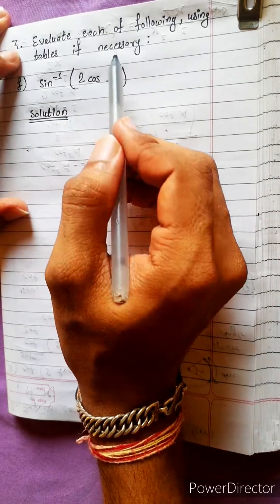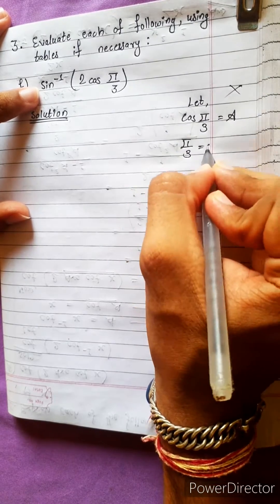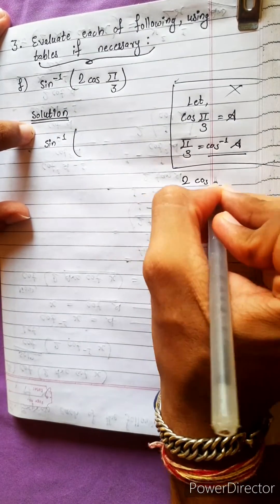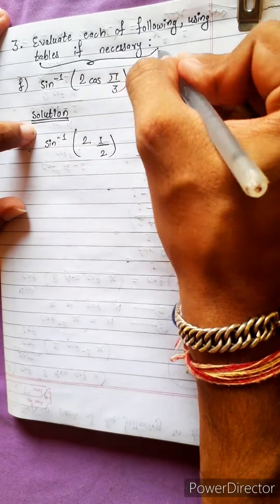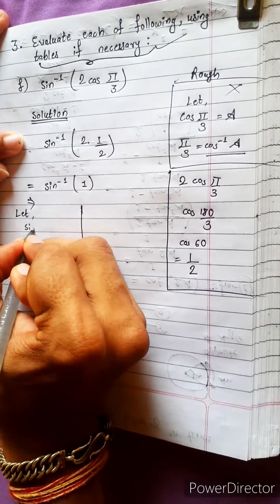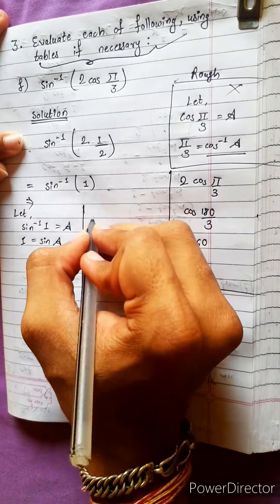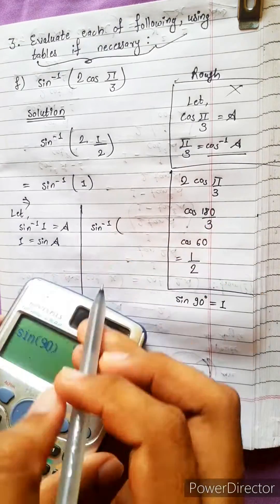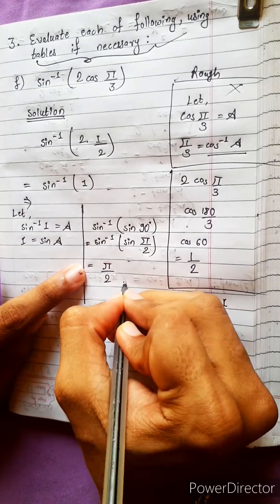3.f) sin-¹(2cos π/3) Evaluate each using table if needed. Trigonometric Equation sin(2cos pi/3)^(–1)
3.f) sin-¹(2cos π/3) Evaluate each using table if needed.
|| Trigonometric Equation
Or,
 sin(2cos pi/3)^(–1)

Trigonometry 💎
Chapter 7, Trigonometric Equations
Class 12 🟢
Math Star Industries 💥🌻

|| Chapter 7
Inverse Circular Functions and Trigonometric Equations ||

Easy Solutions.    👌🎋
Aba bistarai tapai pani janne hunu huncha.😎
Mero Guarrantee 🏆